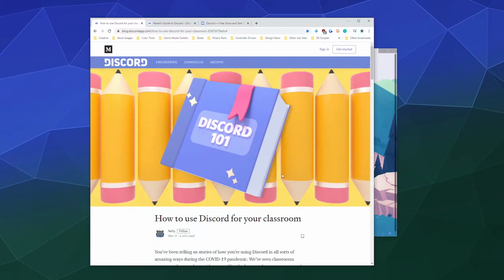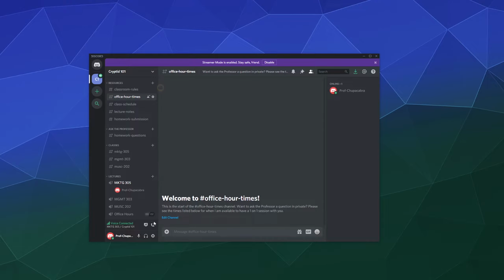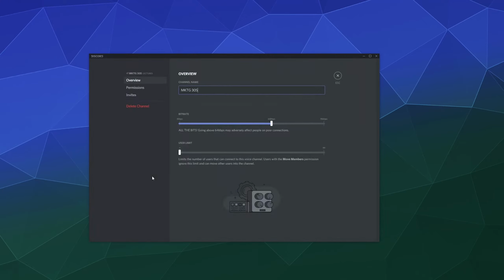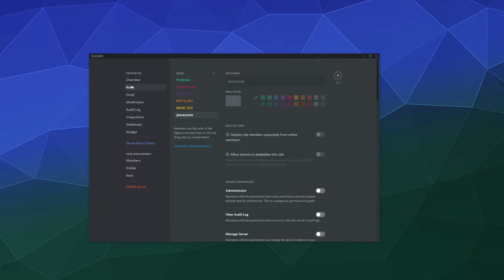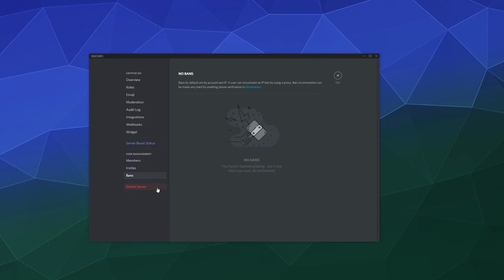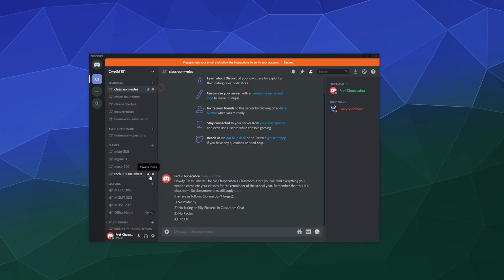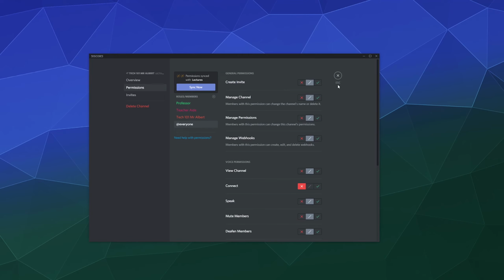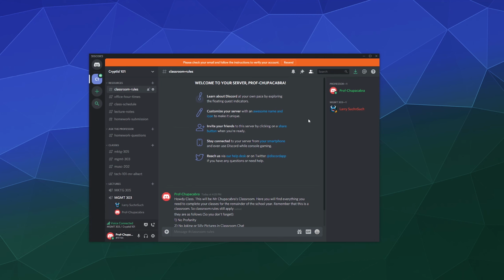Discord for Teachers - Getting Started Tutorial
An in-depth getting started guide for Teachers on how to start using Discord as an Online Classroom. Walking through the Template Provided by Discord themselves on their blog, as well as talking about basic setup, inviting students, and more. '

Discord App Website (Create your free account or Download the Desktop Client)

Are you an educator that needs help getting started with Discord? Leave a comment or send Larry a message to his email. I'll do what I can to help walk you through the process.